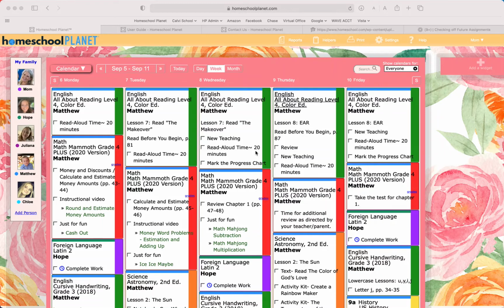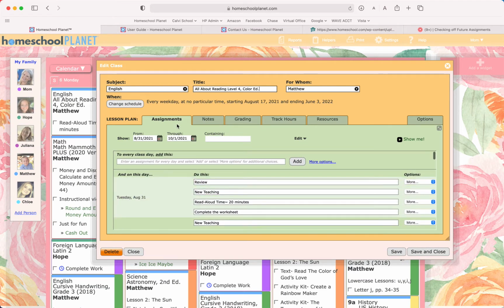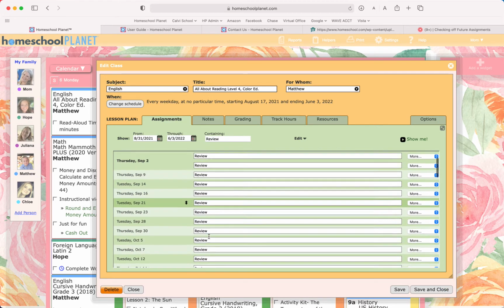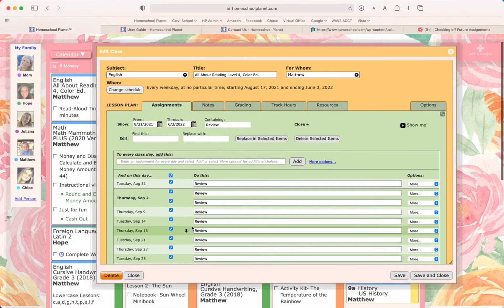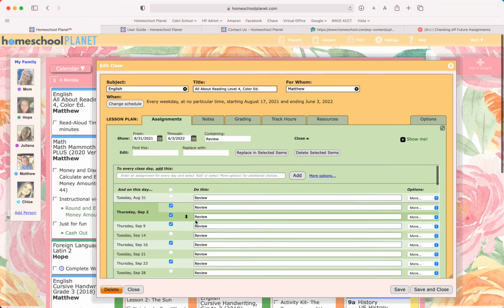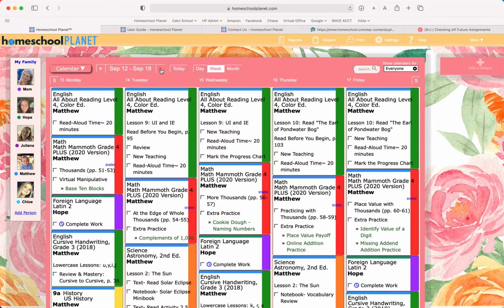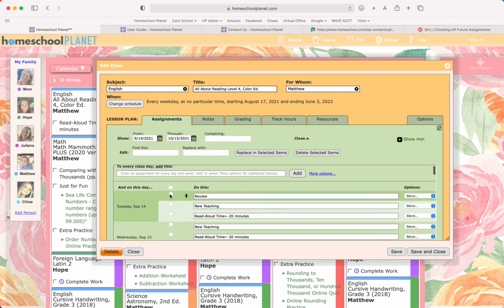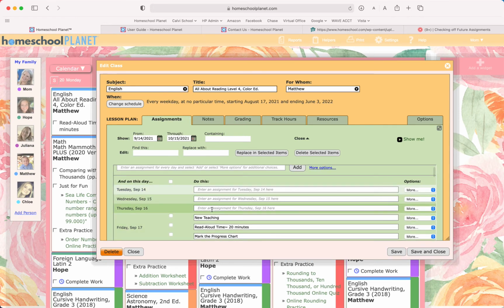Deleting Multiple Assignments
Delete an entire category of assignments or a date range in your Homeschool planner with a couple easy steps laid out in this video tutorial.